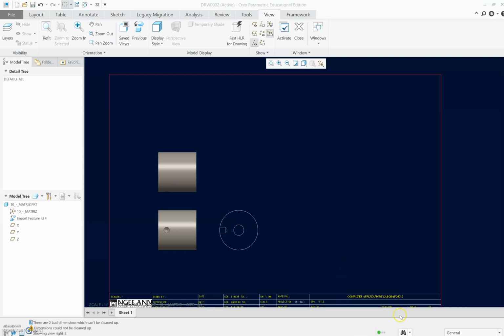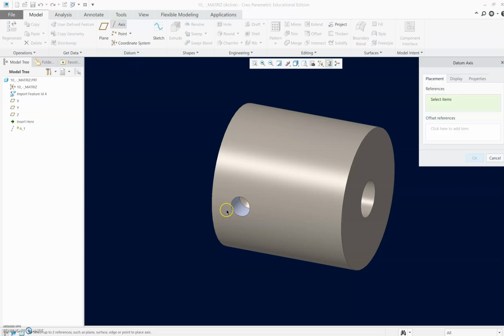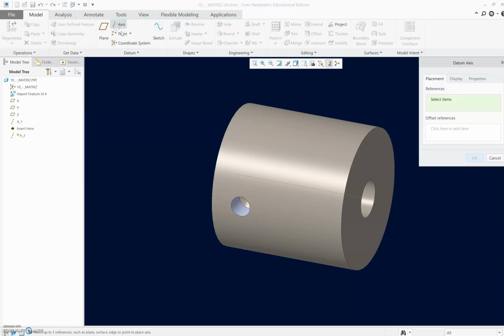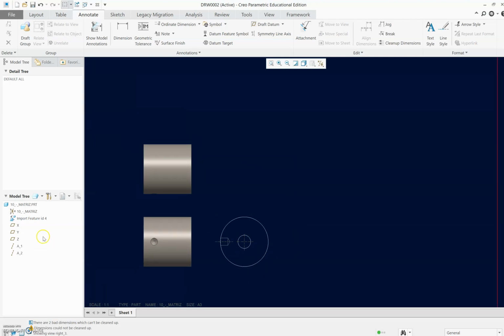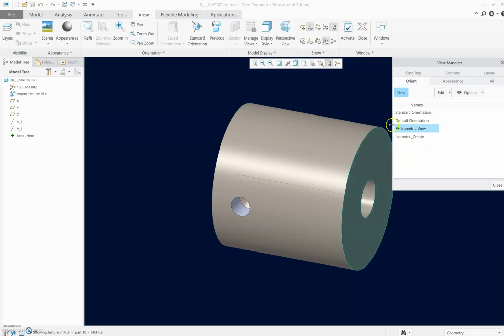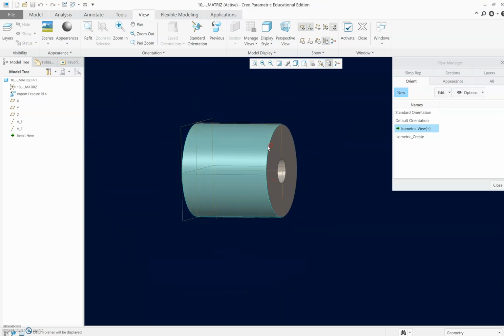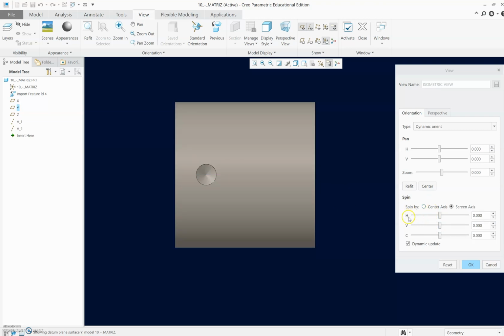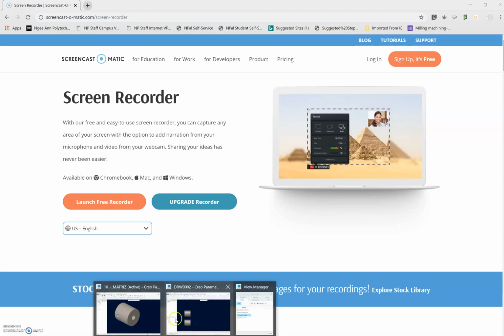Misc 2 - Creating centreline and isometric view